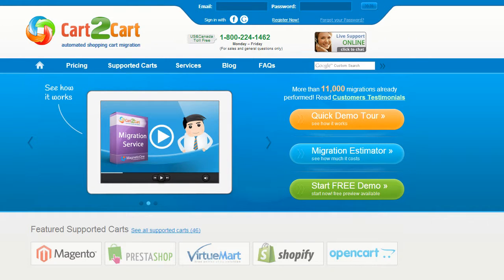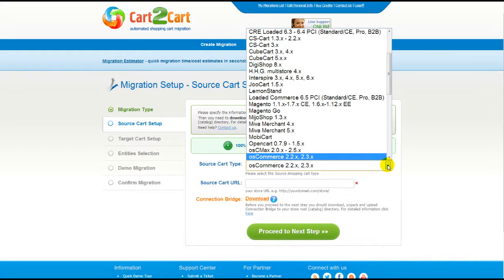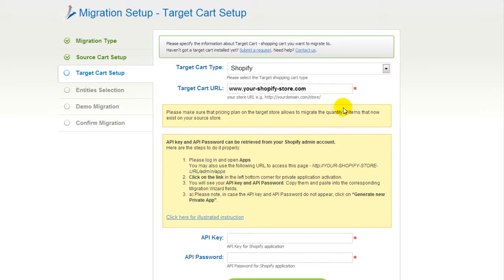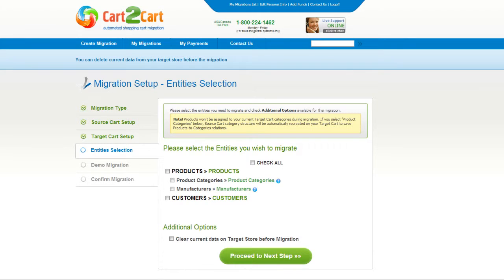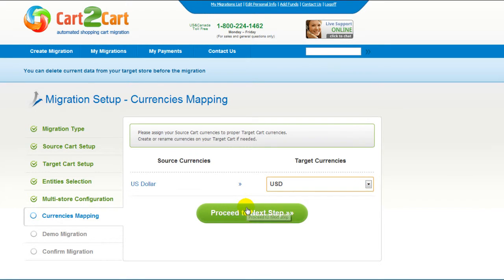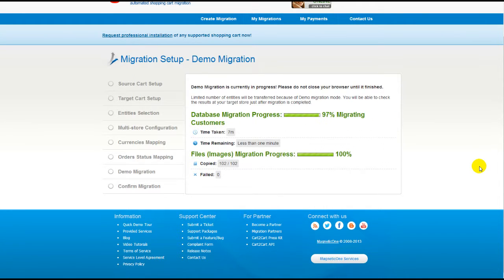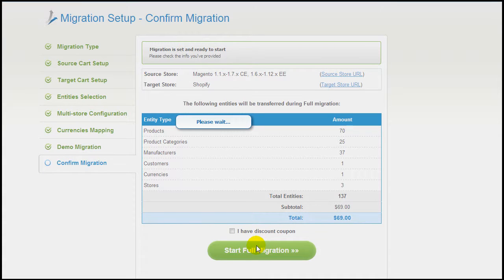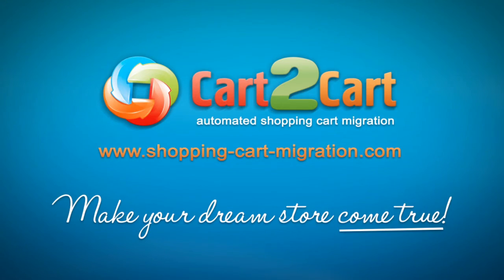How to Migrate from Magento to Shopify with Cart2Cart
Migrate Magento to Shopify in no time! Find out how simple and fast you can migrate your products, customers and all the corresponding data from Magento to Shopify with Cart2Cart! You don't need to be a programmer or hire one to conduct the migration process. It's completely web-based, so there's no software to install and you can get started right away.